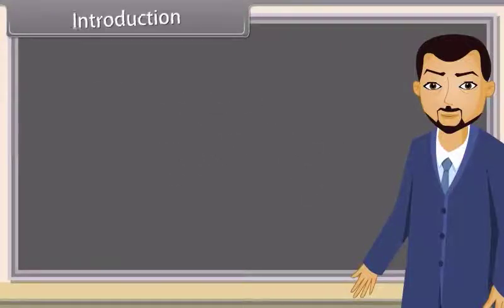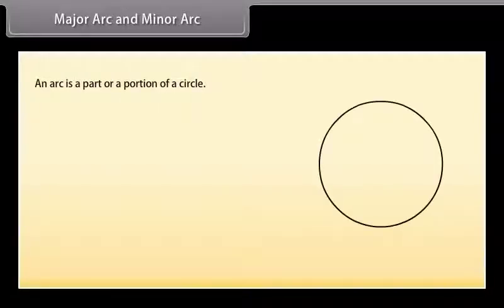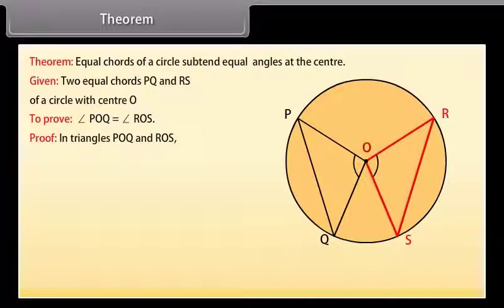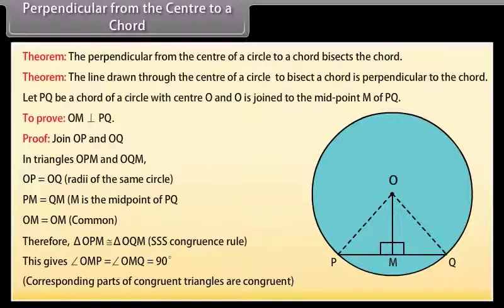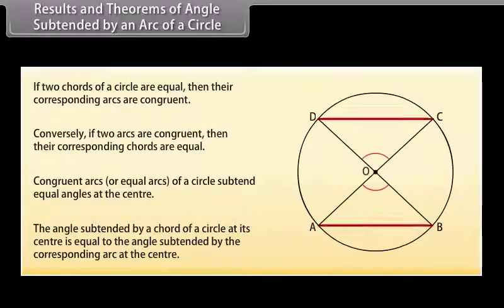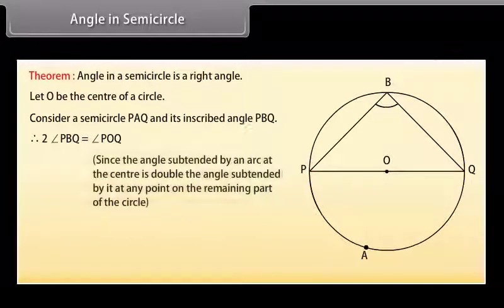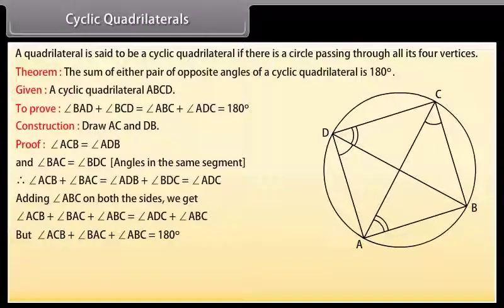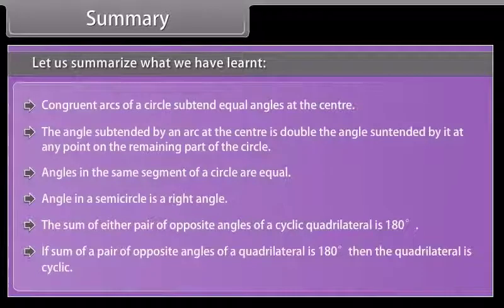Circles – Class 9 Maths (English) | Theorems, Tangents & Angle Properties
In this Class 9 Maths (English) lesson – Circles, students will learn about the properties and theorems related to circles. The video explains chords, tangents, angles subtended by arcs, and cyclic quadrilaterals with solved NCERT examples and step-by-step proofs.

📚 Topics Covered:

Basic Terms: Radius, Diameter, Chord, Arc, Sector, Segment
Theorems on Circles:
Equal Chords and Their Properties
Perpendicular from Centre to a Chord
Circle through Three Points
Angle Subtended by an Arc at the Centre and at the Circle
Cyclic Quadrilaterals and Their Properties
Tangent to a Circle and Related Properties
NCERT Solved Examples & Practice Questions

🎯 Based on CBSE/NCERT Class 9 Mathematics syllabus (English Medium).
Perfect for students, teachers, and parents for concept clarity, theorem practice, and exam preparation.